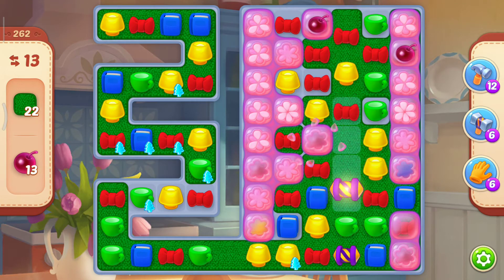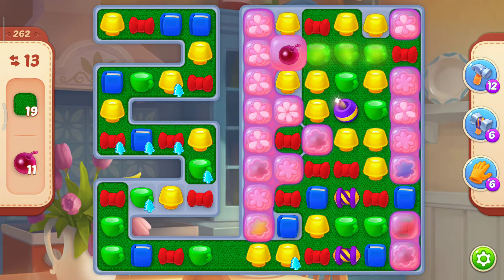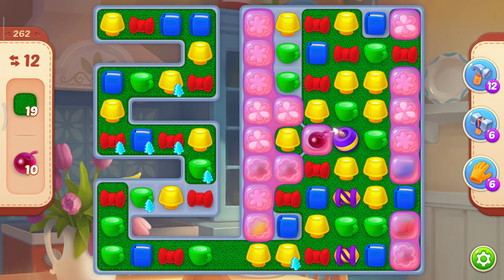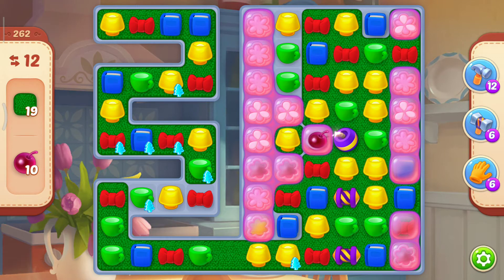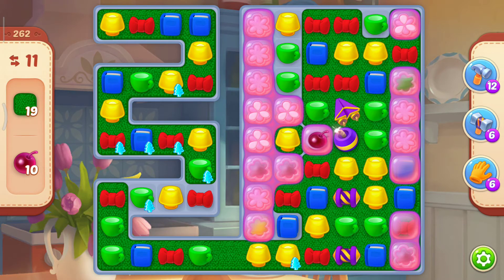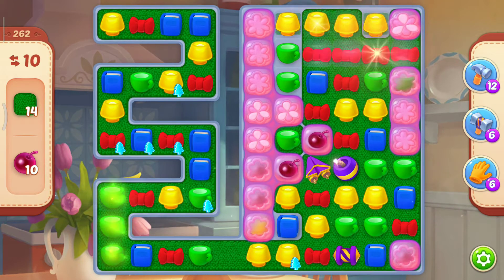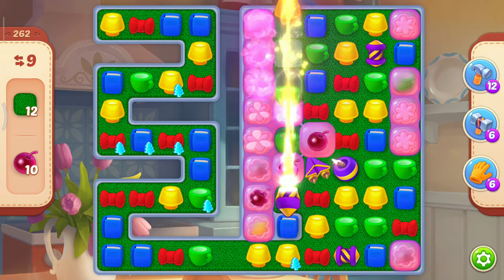homescapes level 262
hdd external

you also can support my channel with subscribe, give comment or give like or dislike to the video, i very appreciate for all your kind support, it's mean a lot for me.

best regards
gabut game